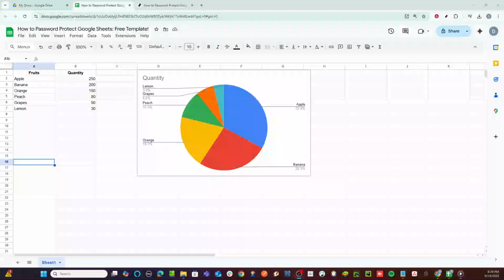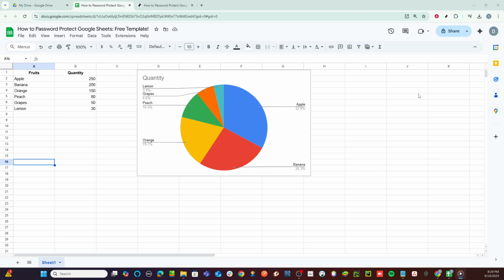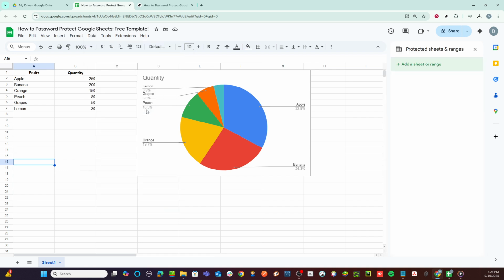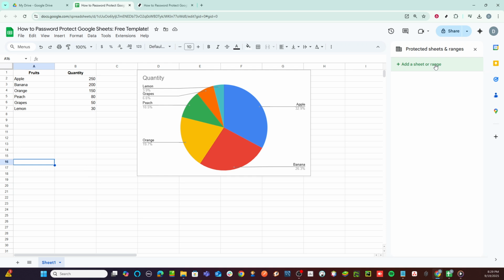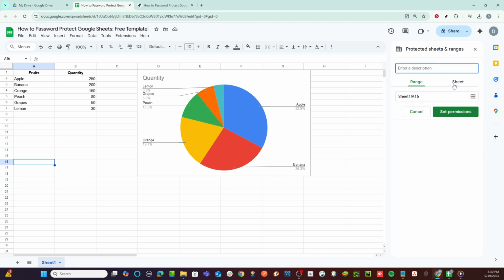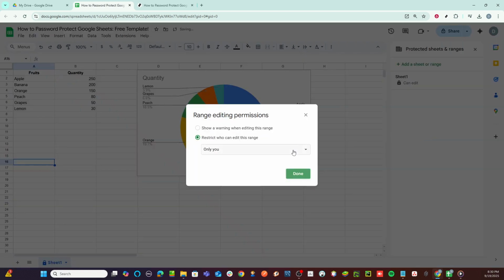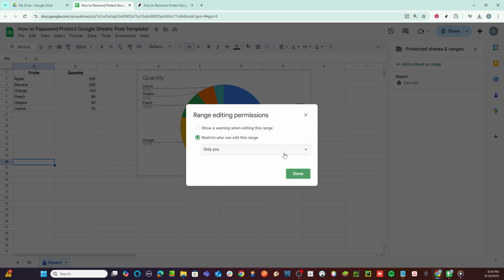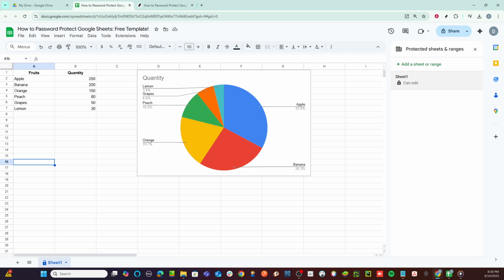How to Password Protect in Google Sheets [2025 Guide]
In today's video we cover: password protect sheets, protect google sheets, google sheets tips, secure google sheets, google sheets tutorial, how to password protect, spreadsheet security, google sheets security, data protection sheets, password protection guide, google sheets privacy, secure spreadsheet tips, sheets password setup, lock google sheets, sheets tutorial, google spreadsheet help, spreadsheet protection, data security tips, online spreadsheet security, excel vs google sheets